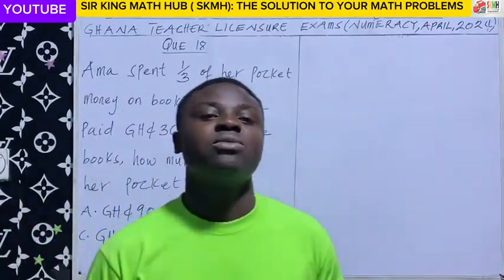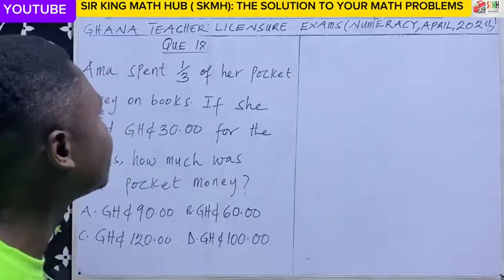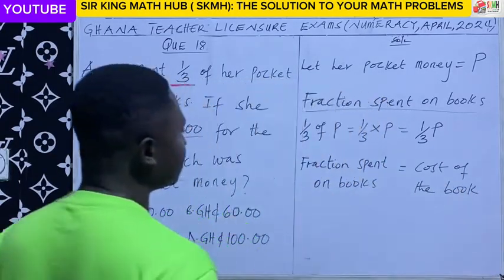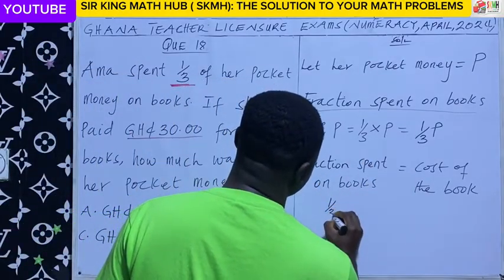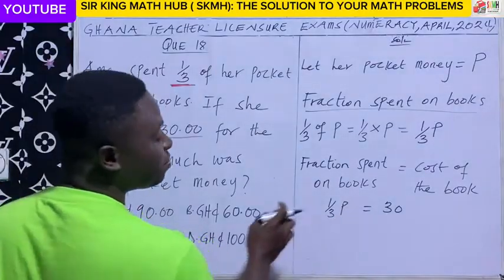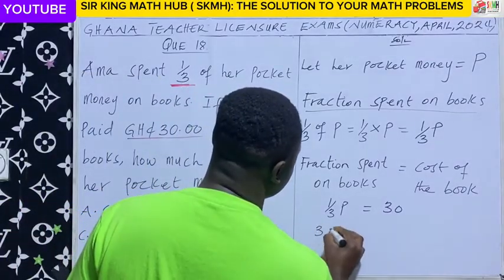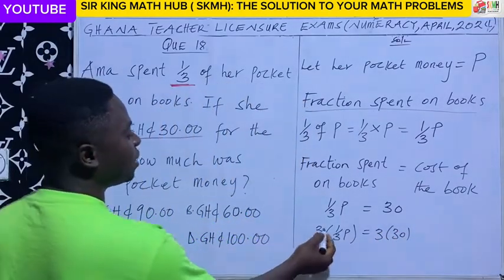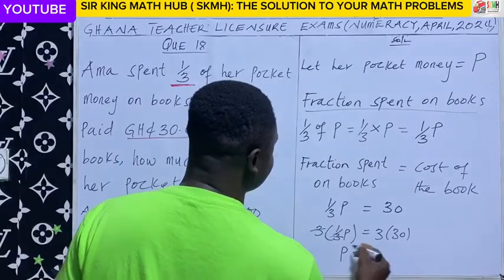NTC|| GHANA TEACHER LICENSURE EXAMS (NUMERACY APRIL 2024)-QUE 18